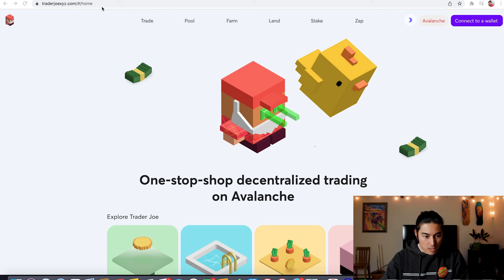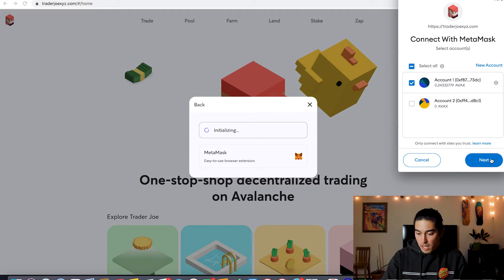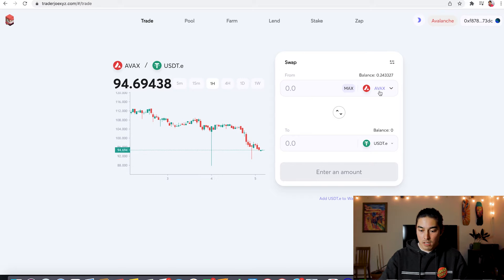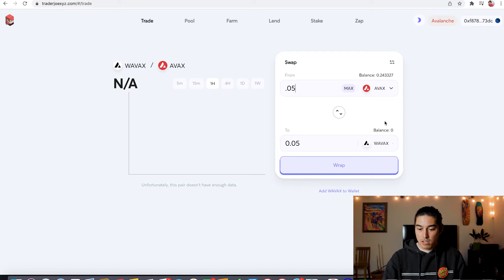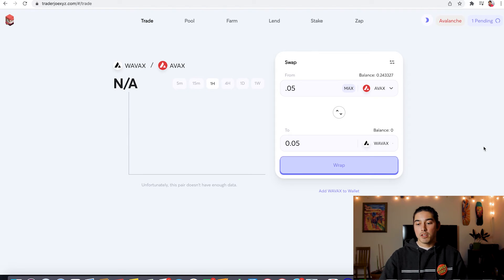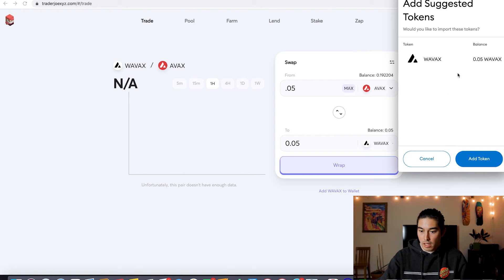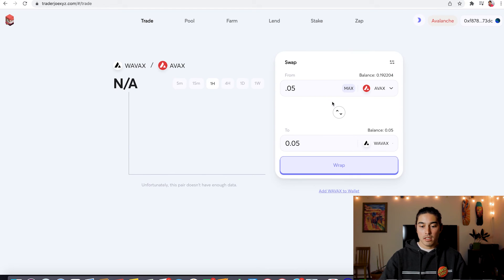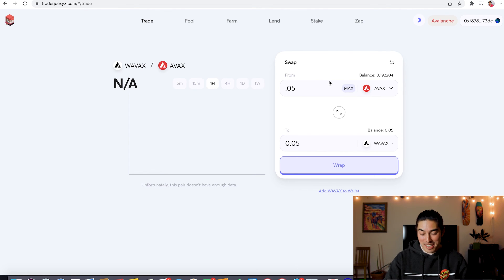How to wrap AVAX (Avalanche) Tutorial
In this video, I go through the steps to swap AVAX (Avalanche) for WAVAX. This is something you will need to do if you want to make offers on NFT's. I'm using the Avalanche DEX Trader Joe as well as the Metamask wallet.